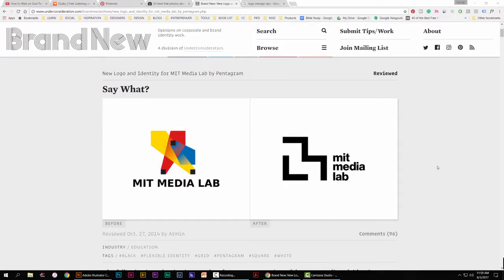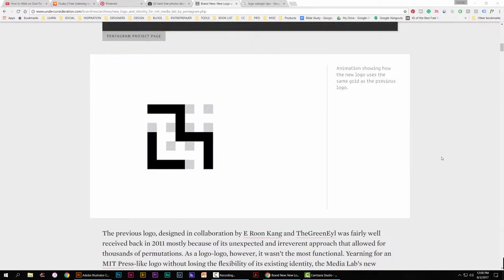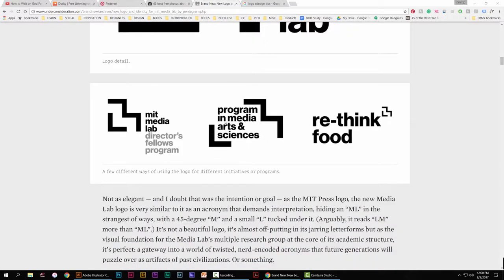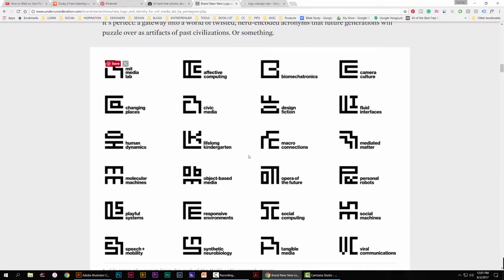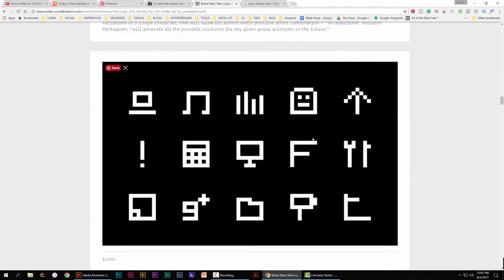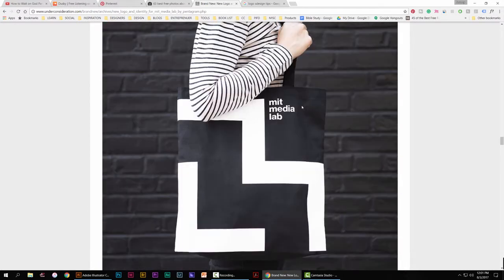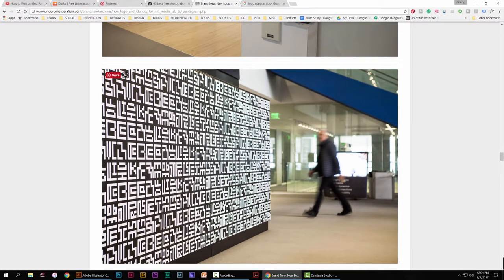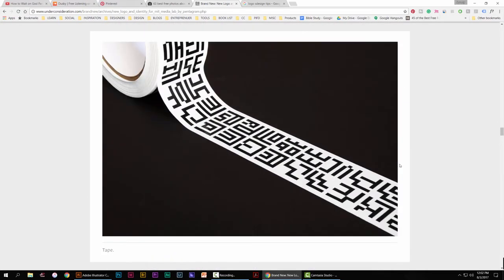05 Logo Case Study